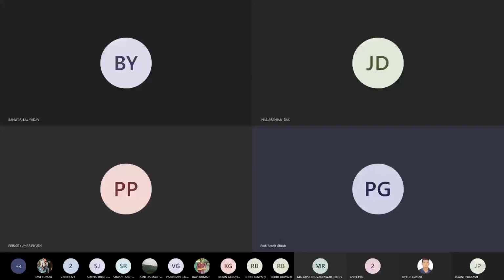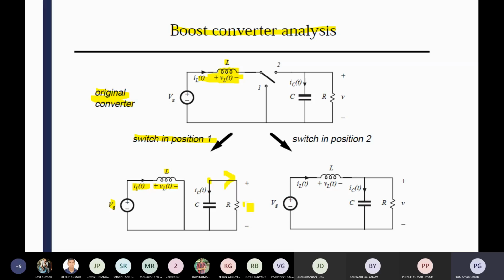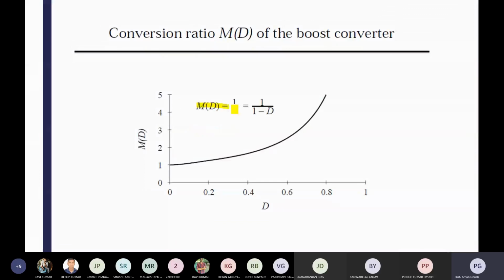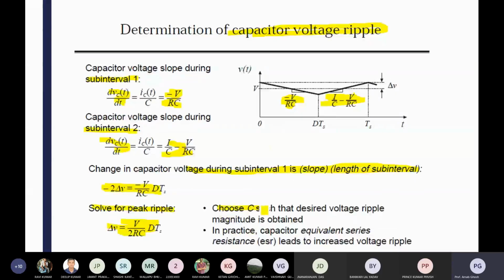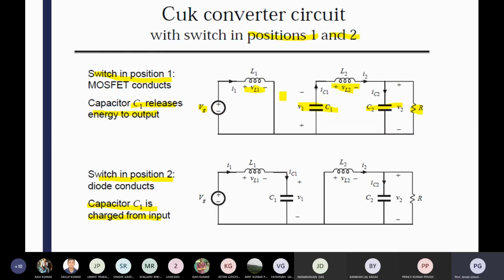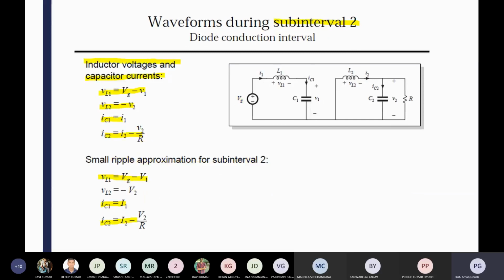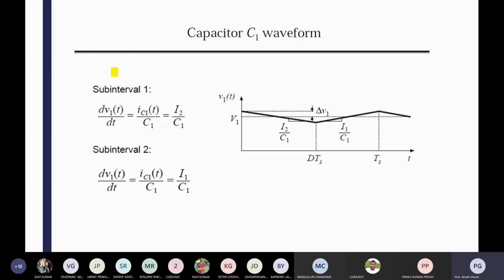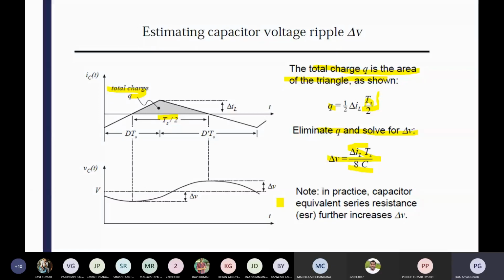Lecture 11: Converter Modelling- Switched Mode Power Conversion (Electrical Engineering Online)